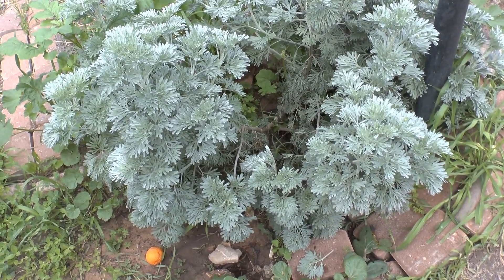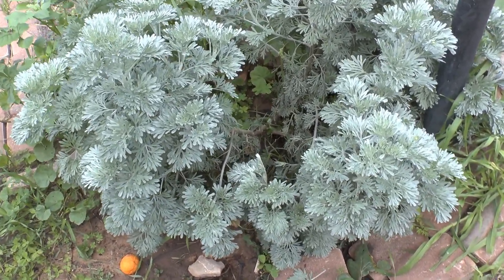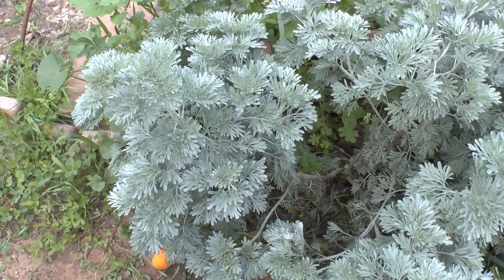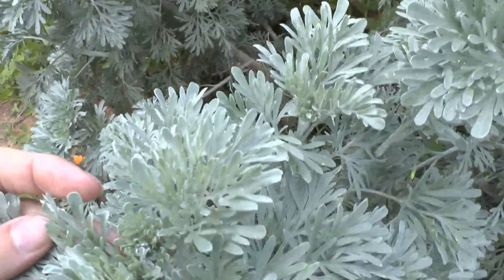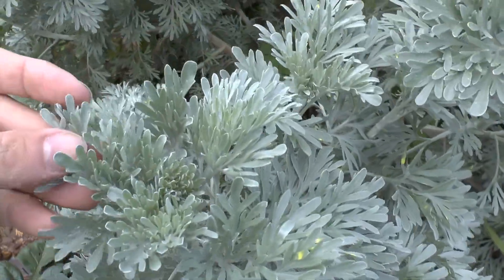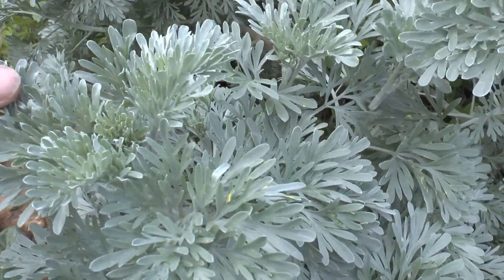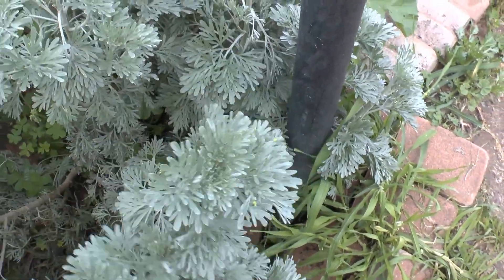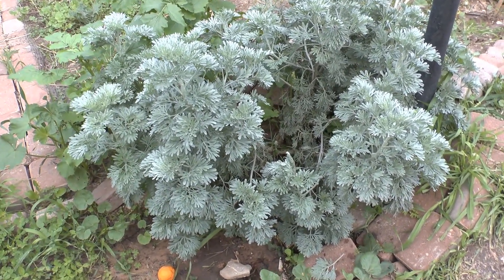Artemisia arborescens - grow & care - (Tree Wormwood)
Artemisia arborescens - How to grow and harvest
Artemisia arborescens - Tree Wormwood, What to do with with the leaves and how to take care of the plant
Alternative names: Tree wormwood
Information about how to grow and requirements for grow and care, best way to start to grow plant, propagation method seeds or other option and if it is necessary that the plant will be grafted or start from clone, checking difficulties or problems when growing, pests or diseases.
Season of planting, pruning and how to prune, height of the plant, sun exposure: sun or shade and if it’s fast growing plant or slow growing plant. Water requirement: how much irrigation need to give to the plant and If it possible to grow it in planter, flowerpot, containers or to grow and care at outdoor the plant indoor as houseplant?

Artemisia arborescens for sale - All what need to know before buy the plant